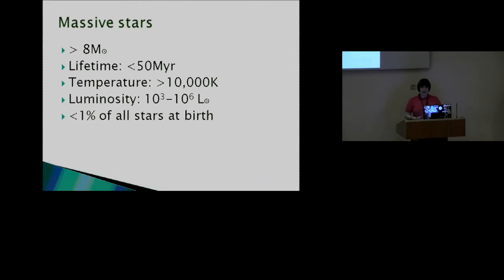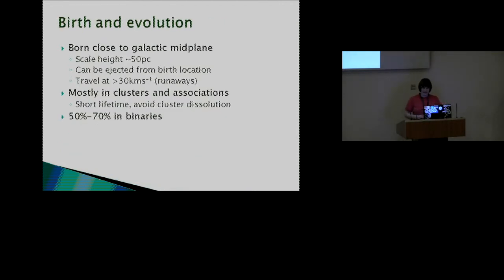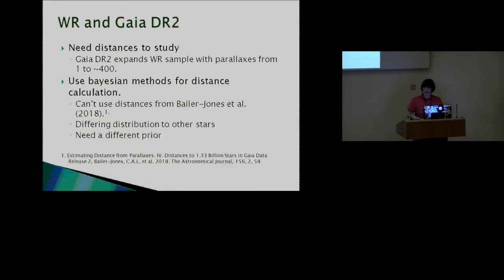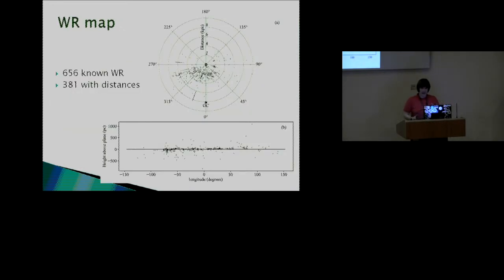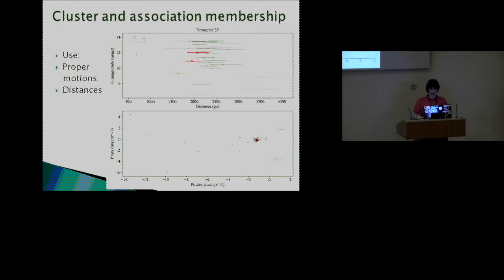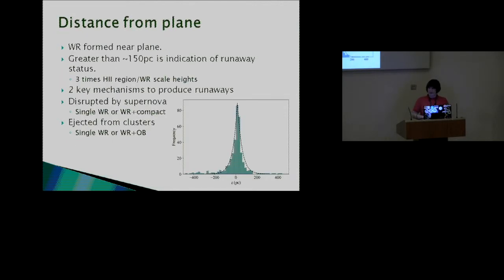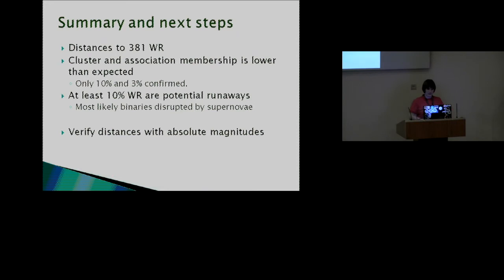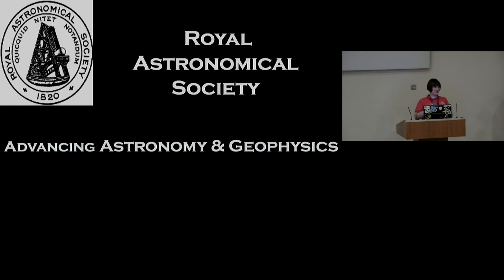Galactic Wolf-Rayet Stars from Birth to Death, with Gaia DR2 - Gemma Rate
Galactic Wolf-Rayet stars from birth to death, with Gaia DR2 by Gemma Rate (University of Sheffield) on 12/10/2018.